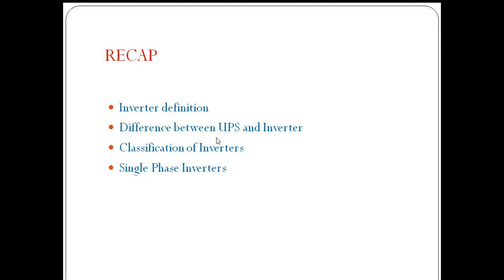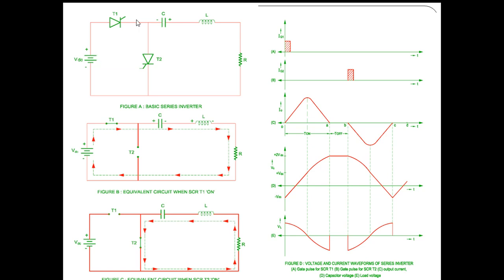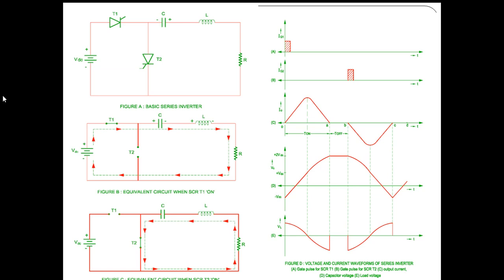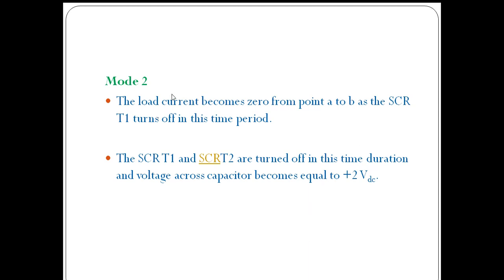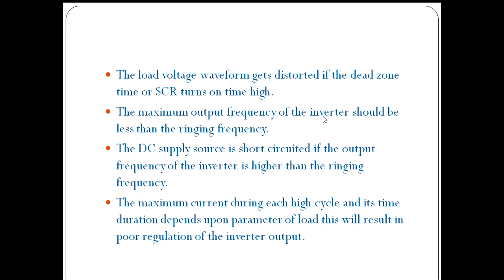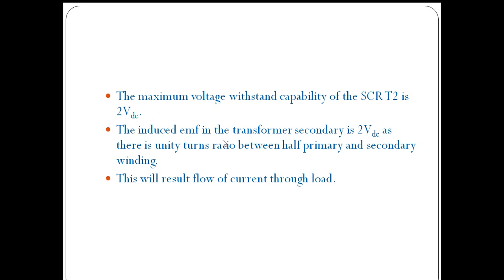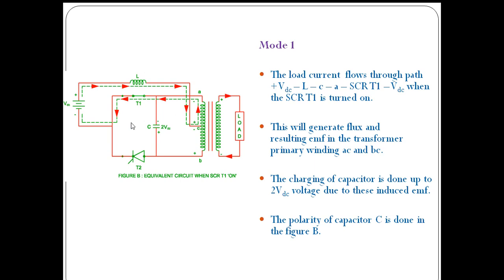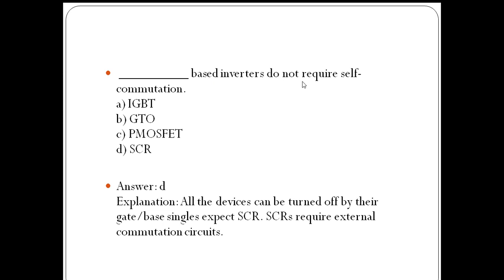Series & Parallel Inverters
This Video Contains the Detailed operation of Series and parallel inverters..